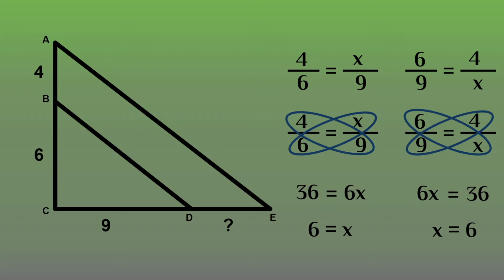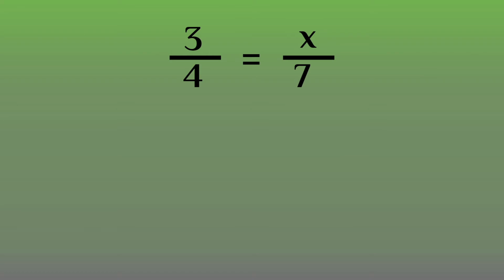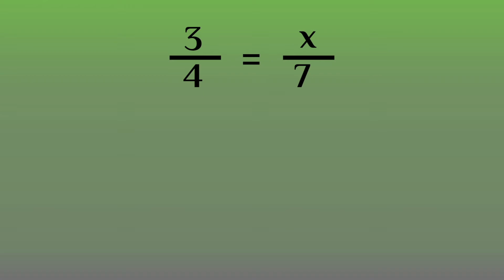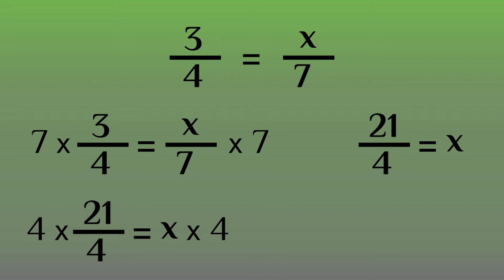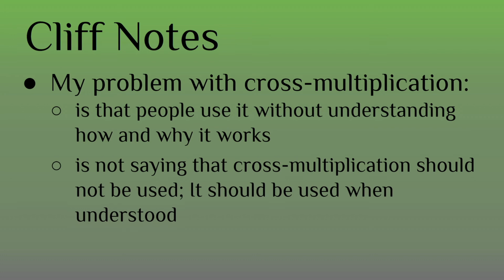My Problem with Cross-Multiplication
Special Note:
This video was inspired by my 8th grade math teacher, who also thought that understanding math was more valuable than memorising math.
Softwares:
- IMovie
- Davinci Resolve 16
- Evoke Music (free domain music)
- Autodesk SketchBook
- Google Slides
Shaders:
Lagless Shaders Lite